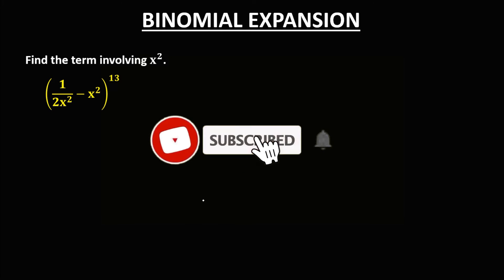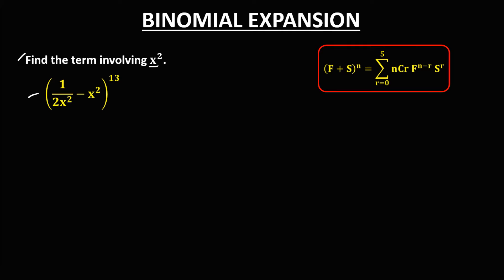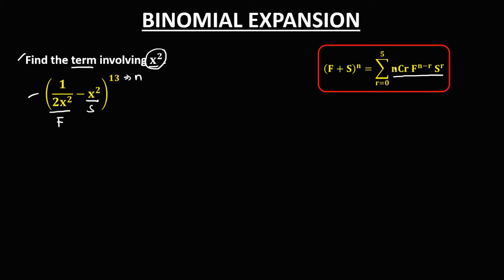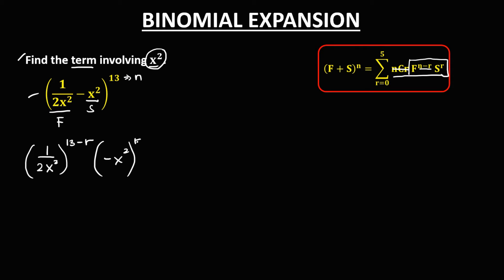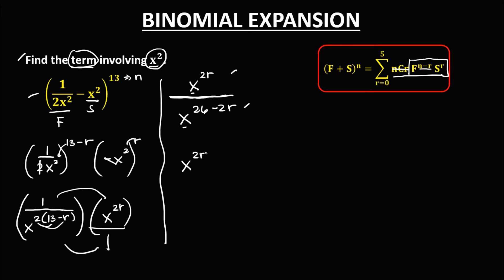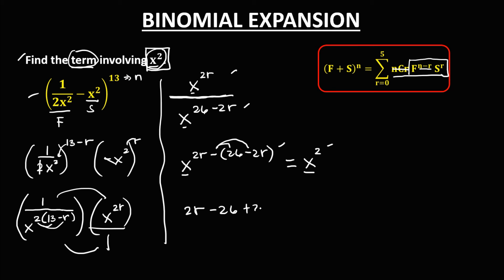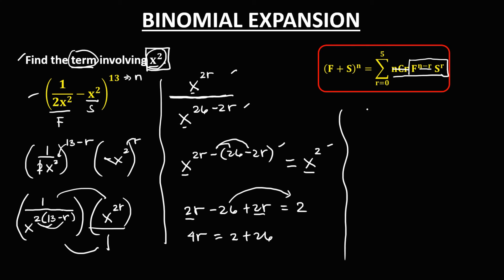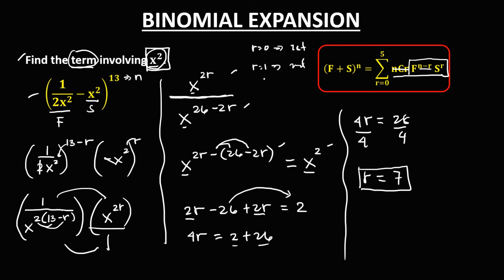BINOMIAL THEOREM || FINDING THE TERM WITH X^2